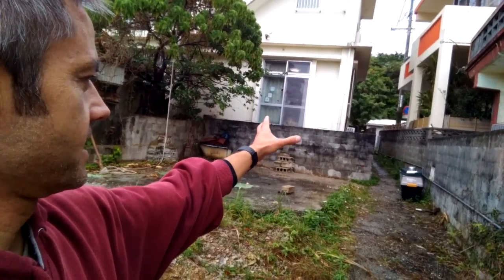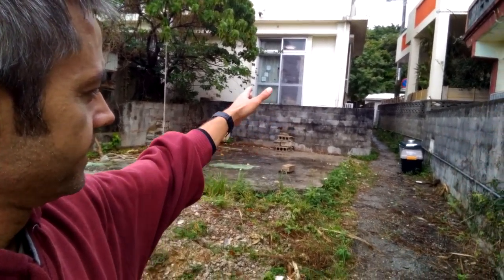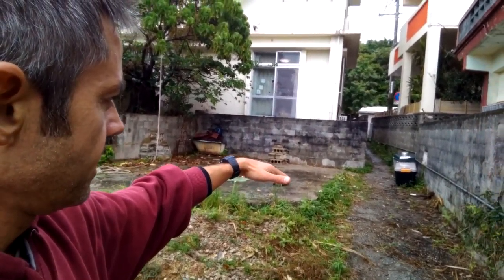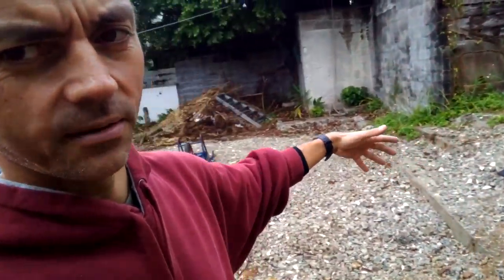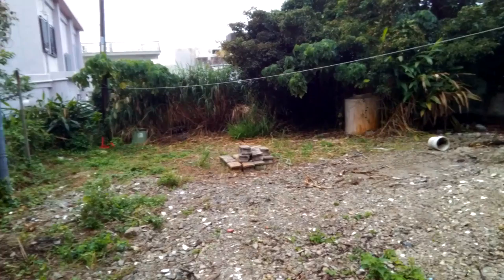Progress report on the playspace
The big blocky rubble is now all at the front of the house, and the random junk has mostly been cleared,  the next challenge is the foundations...